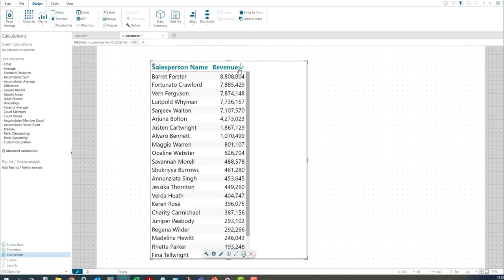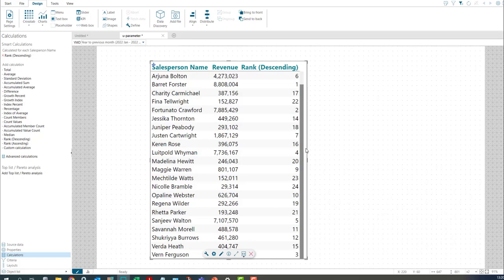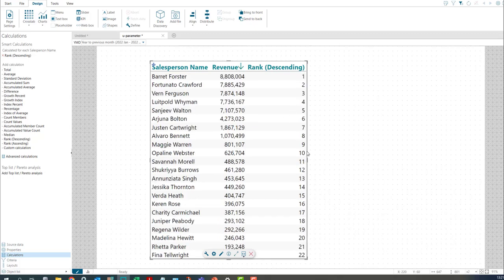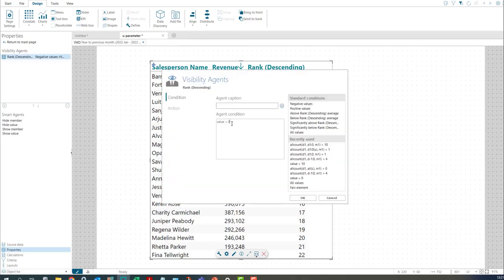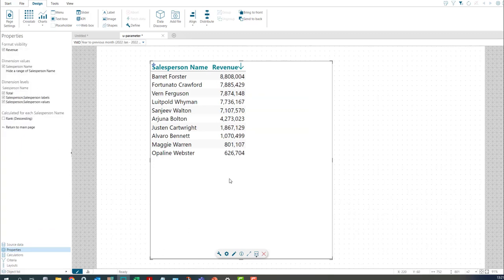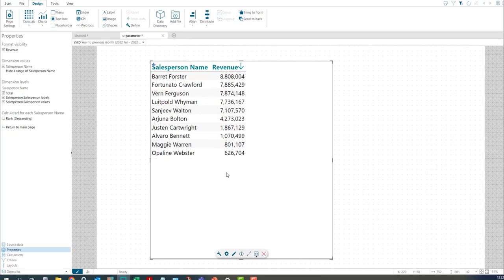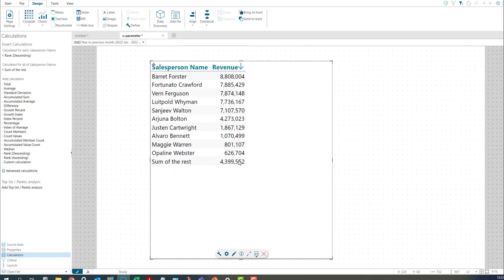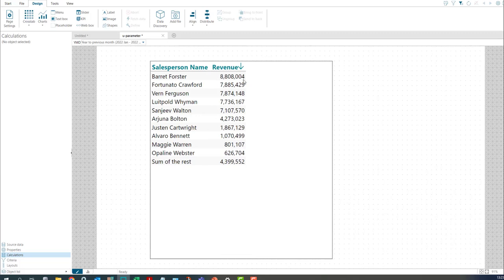December 15th The unbreakbale toplist